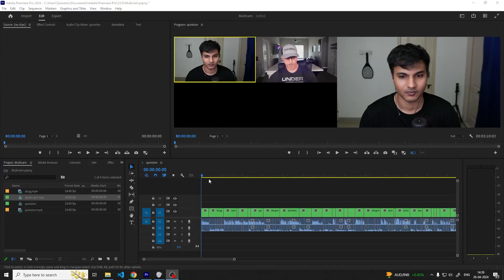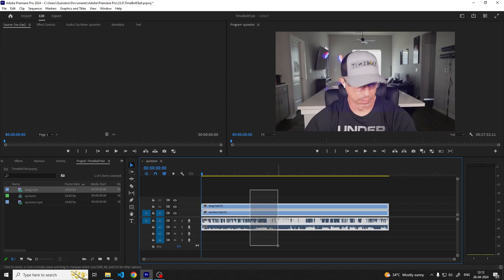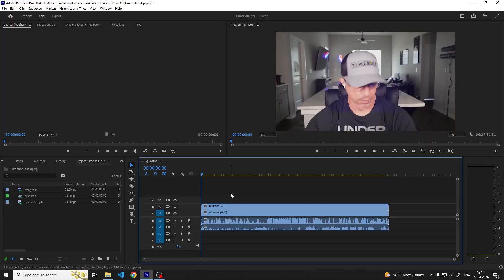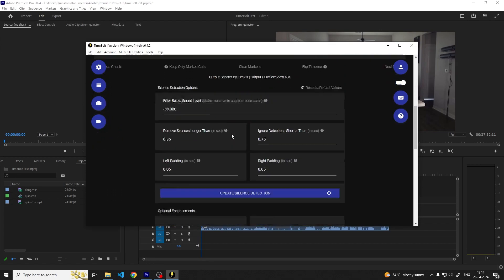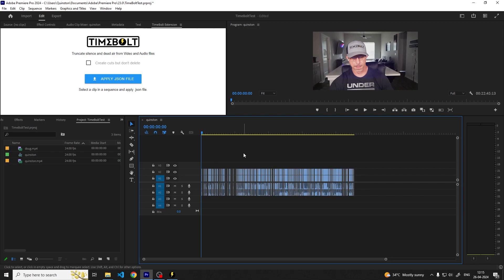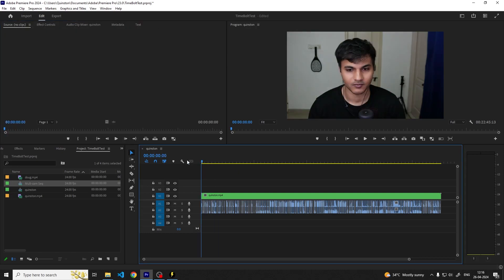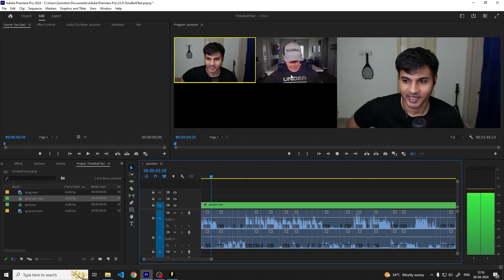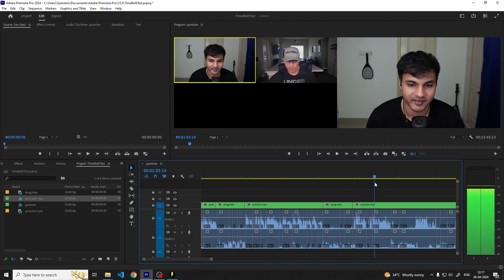Edit Video Podcasts with Premiere Pro and TimeBolt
In this video, we're going to talk about how you can edit a podcast with multiple camera angles, multiple audio files etc and prepare a fully-cut timeline with the ability to switch between camera angles with Premiere Pro and TimeBolt.